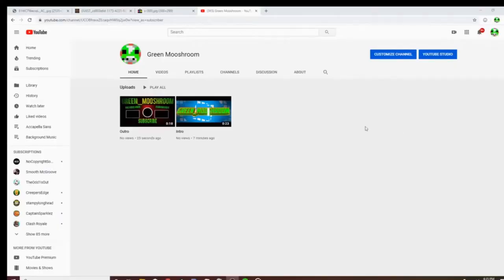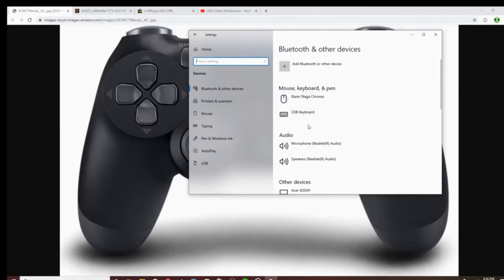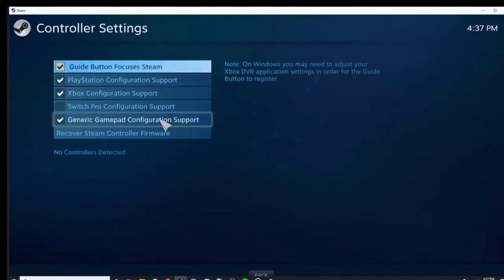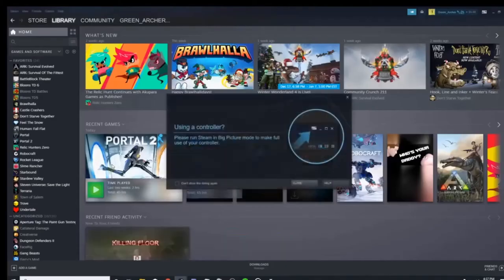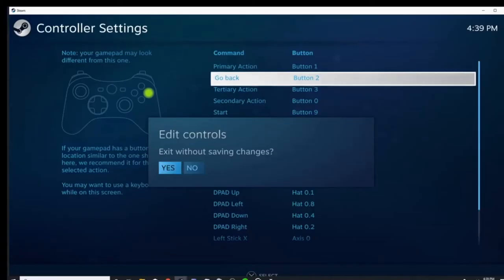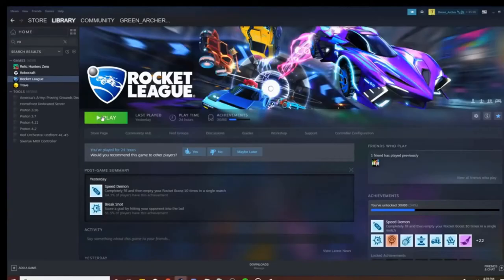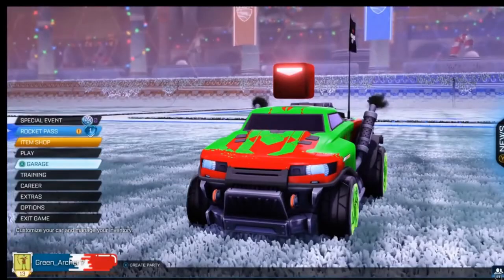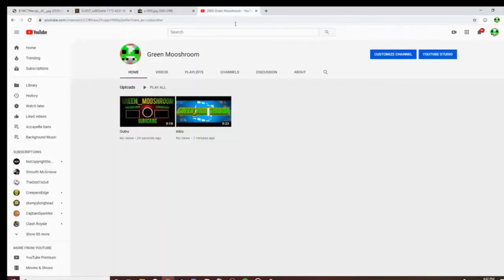How to set up and use multiple controllers on Steam (Playstation, Xbox, and 3rd Party Controllers)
Here is a slightly better version of my old tutorial video.

Category
Music
Music in this video
Listen ad-free with YouTube Premium
Song
Hellcat
Artist
Desmeon
AEI (on behalf of NCS); ASCAP, CMRRA, BMI - Broadcast Music Inc., Featherstone Music (publishing), and 3 Music Rights Societies